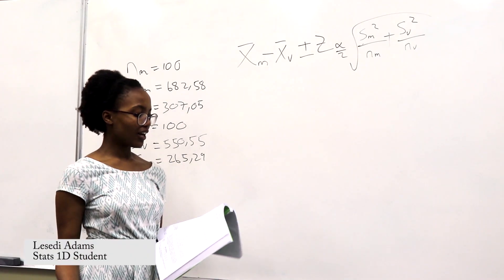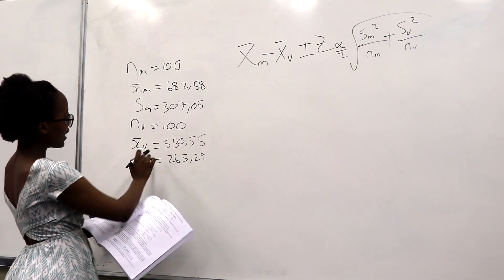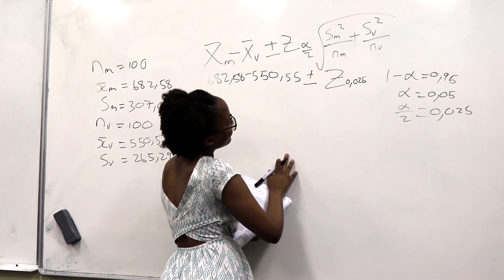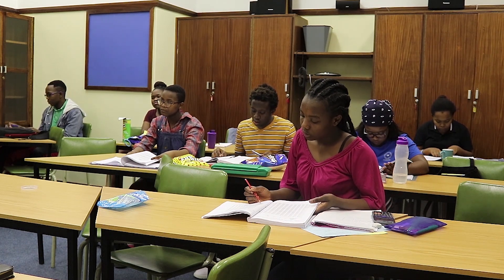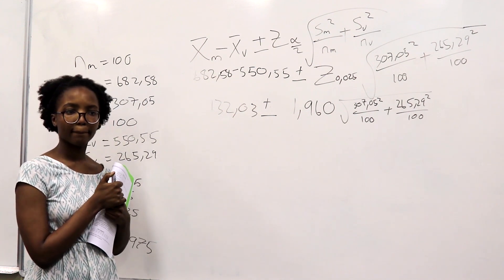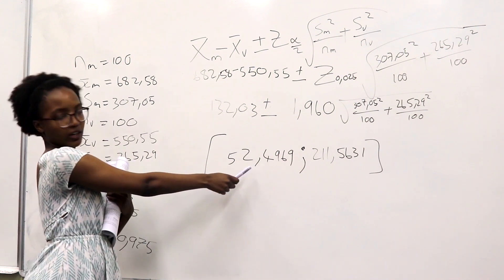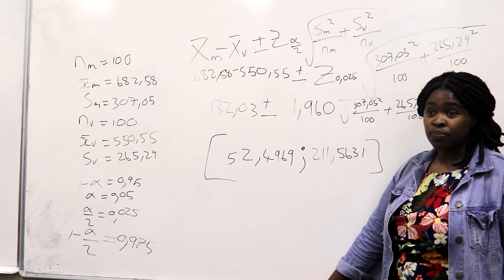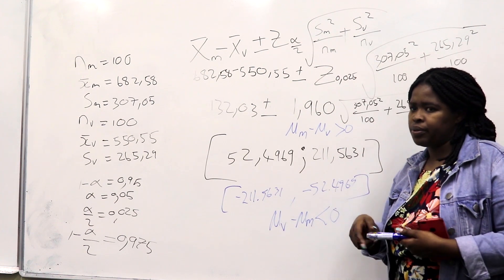Confidence Interval for the difference in Means- unknown and unequal variances